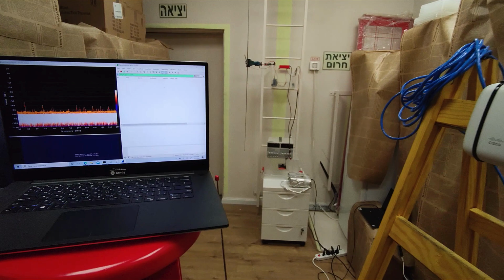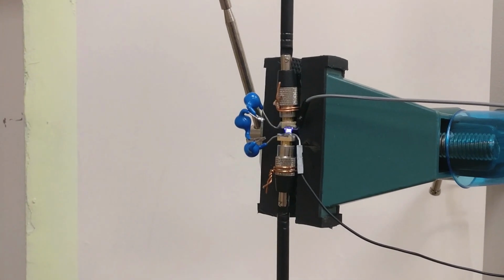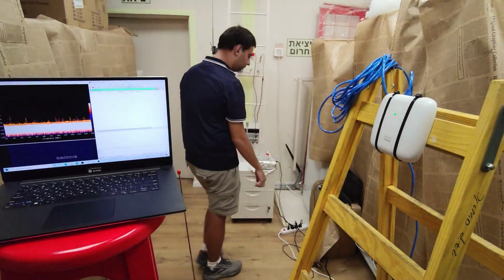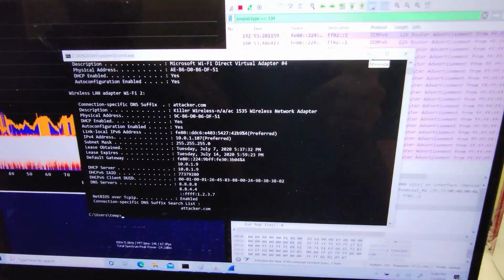EtherOops: Demonstration of Zero-Click Proximity EMP Packet-in-Packet Attack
The Armis research team has discovered novel methods to exploit a vulnerability in Ethernet cables, which was previously considered non-exploitable.

Dubbed “EtherOops,” the attack vector includes methods to exploit packet-in-packet attacks in Ethernet cables. These methods can be used to bypass perimeter security devices such as firewalls and NATs. Bypassing these defenses can allow attackers to mount various attacks to:

- Penetrate networks directly from the Internet
- Penetrate internal networks from a DMZ segment
- Move laterally between various segments of internal networks

Although this attack vector is complicated, and would likely be exploited by sophisticated attackers (such as nation-state actors), it targets the most basic element that is used in all networks - the Ethernet cable.

ARMIS
The leading asset intelligence and security platform purpose-built to protect the extended asset attack surface, including managed, unmanaged, IT, OT, IoMT, IoT, cloud and connected 5G assets.